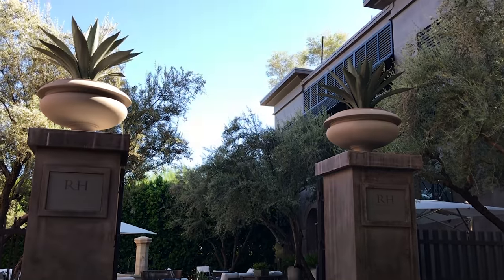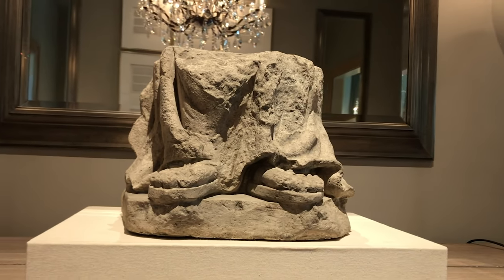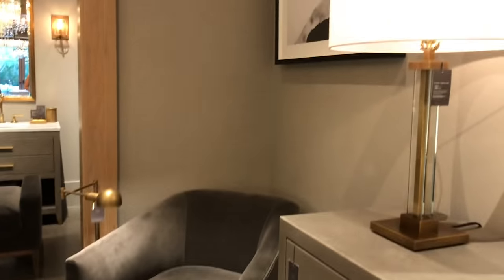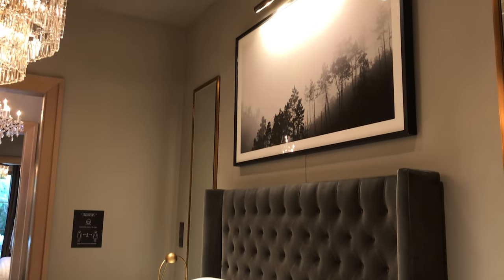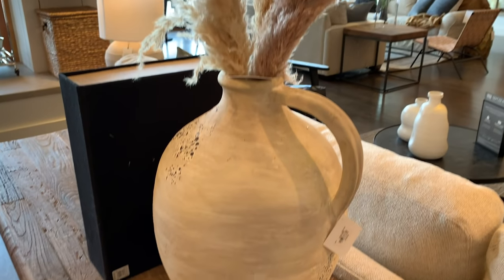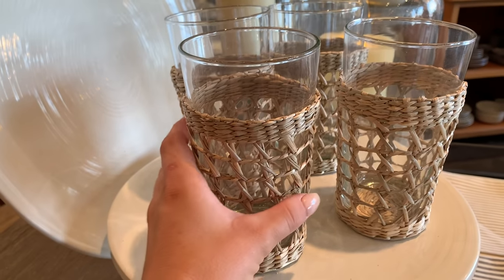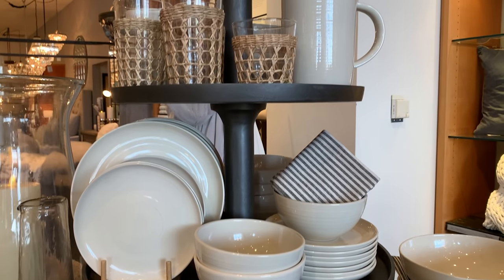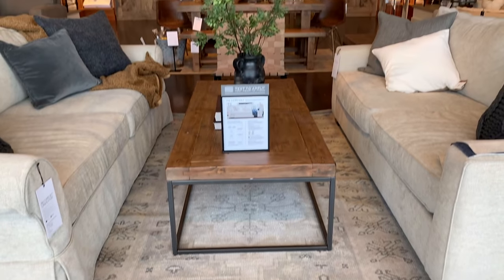RESTORATION HARDWARE & POTTERY BARN SHOP WITH ME 2020 | FALL DECOR IDEAS | HOME DECOR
In today's video I take you home decor shopping with me to Restoration Hardware and Pottery Barn. I am not only looking for everyday decor but Fall Decor Inspiration for videos that will be going up next month.

WHAT I'M WEARING: